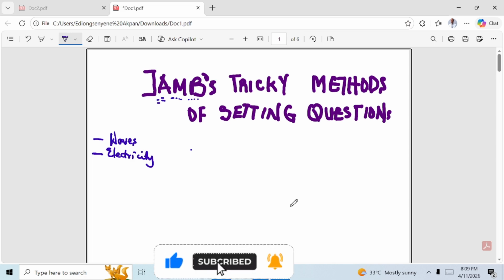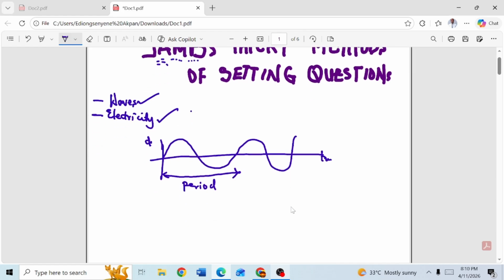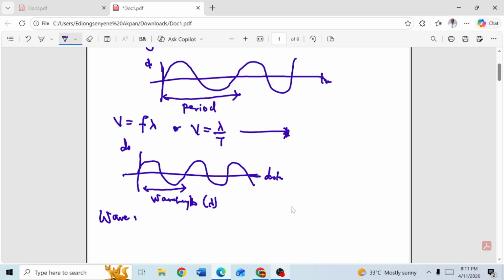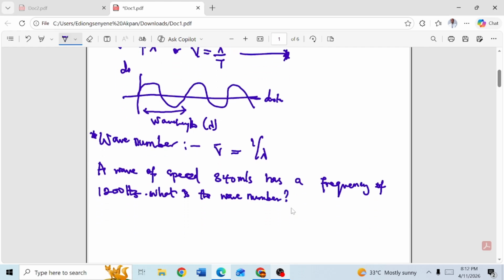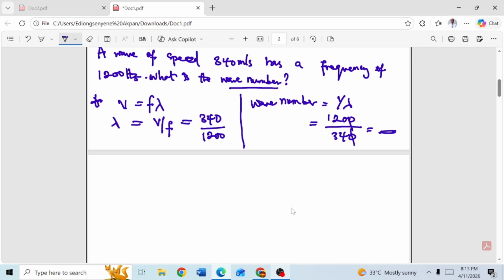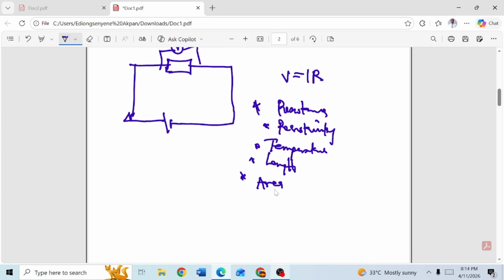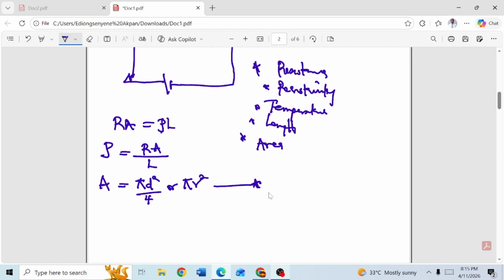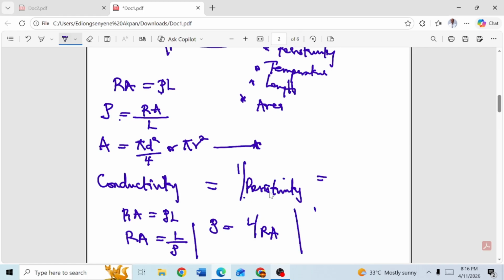JAMB Physics Trap Questions (Don’t Fall for This!) || JAMB REVISION || JAMB PHYSICS TRICKS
Most students lose marks in JAMB Physics because of simple tricks
Wavenumber question and conductivity are among the most common traps!

In this video, I break down how JAMB sets tricky Physics questions and how you can avoid falling for them.

You will learn:

The hidden trick behind wave number and electricity questions
How JAMB twists simple Physics concepts
Fast ways to identify trap options
How to answer correctly under exam pressure

This is a must-watch for anyone preparing for JAMB, WAEC, or NECO Physics.